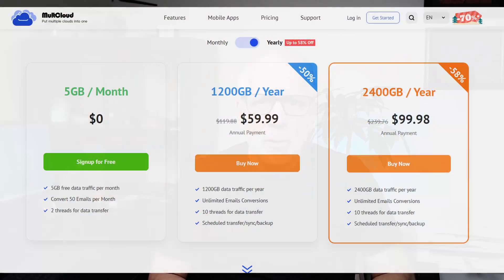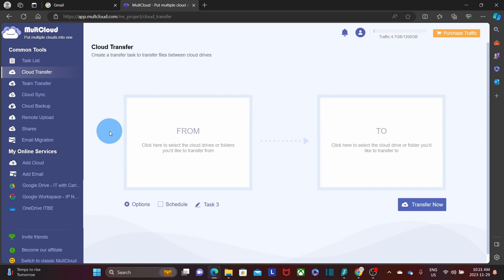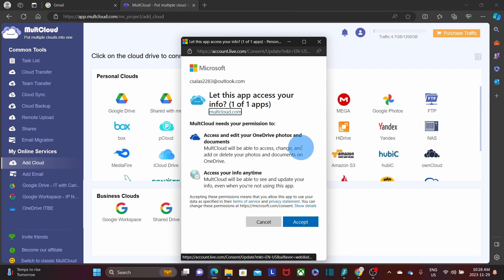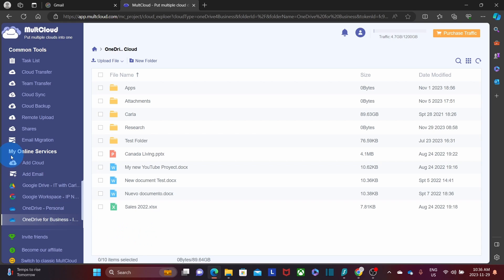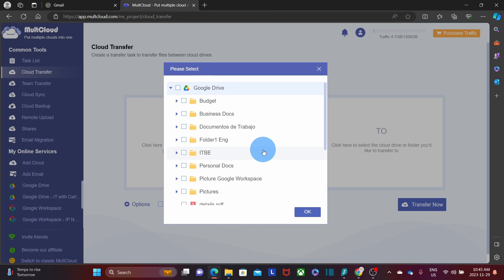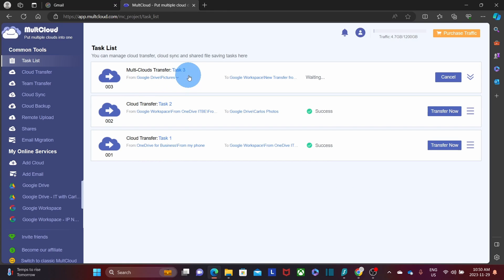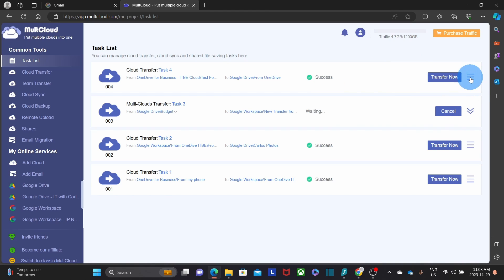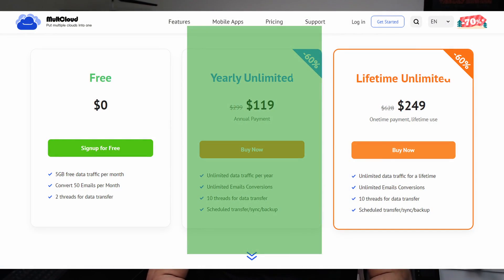Transfer files from Google Drive to OneDrive and vice versa | Between Cloud services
This video shows you how to migrate files from Google Drive to OneDrive and vice versa, or any other combination:
Between Google Drive, OneDrive, Dropbox, Box, Google Photos, and many other cloud storage services.

From Google Drive to another Google Drive
From Google Drive to OneDrive
From OneDrive to another OneDrive
From OneDrive to Google Drive
From Google Photos to another Google Photos

MultCloud connect to any Cloud Service and easily transfer files between them.

0:00 Introduction
1:07 Multcloud - The tool to transfer files in the cloud
1:52: Multcloud plans
2:30 How to create an account to transfer files
3:15 The Menu - Common tools
4:15 Adding a cloud service
7:38 Transfer files between accounts or services
9:36 Checking the transfer tasks
11:26 Checking the transfer logs
12:20 Conclusion - It saves a lot of hours or work